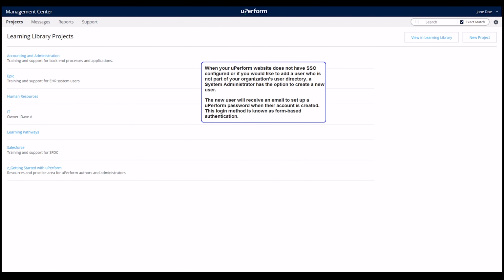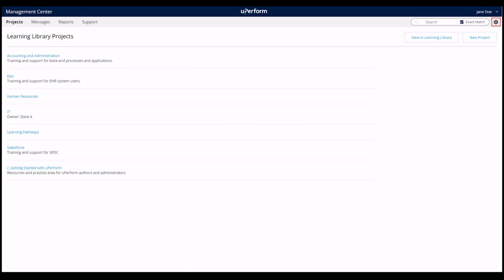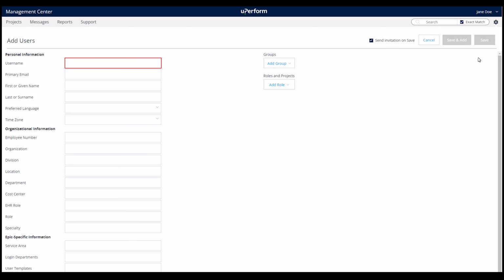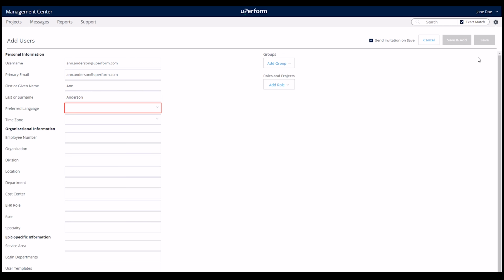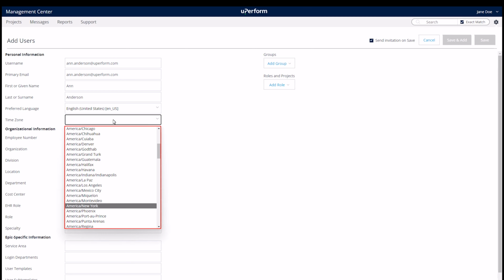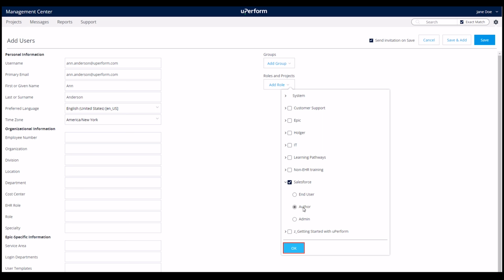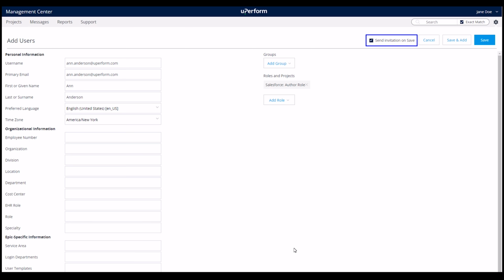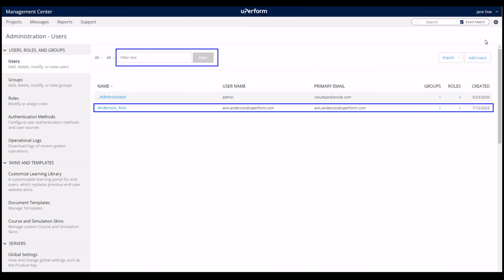uPerform How To: Manually Add Users (Form-Based Authentication)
Learn how to add users via form-based authentication by accessing the administration user page within uPerfrom.

01:55 Adding a Project Role
02:35 Send Invitation on Save Button Overview
02:51 Save & Add Button Overview
03:08 Users List Overview